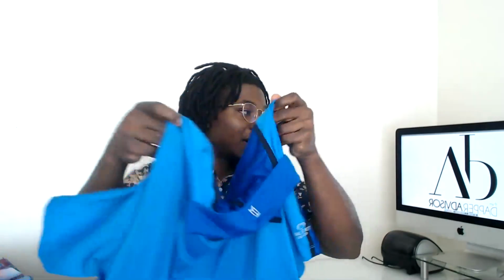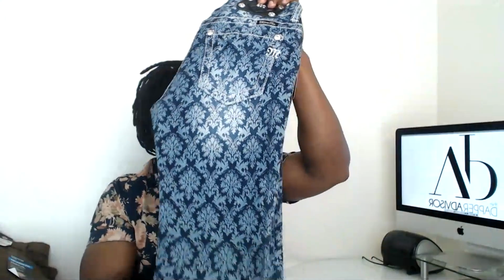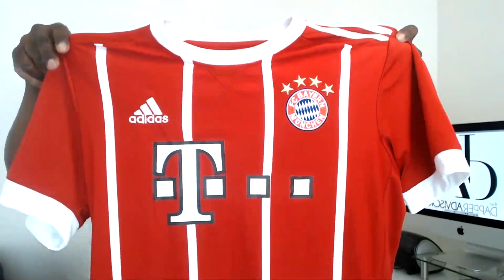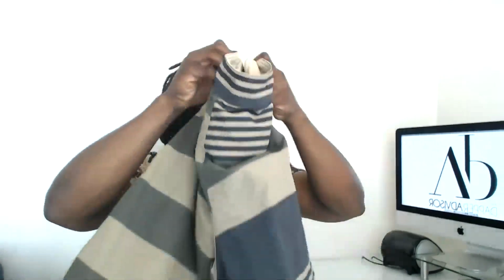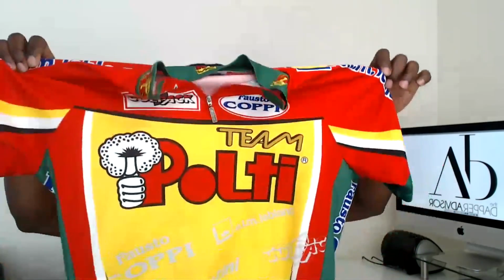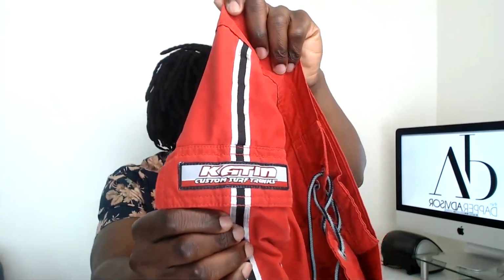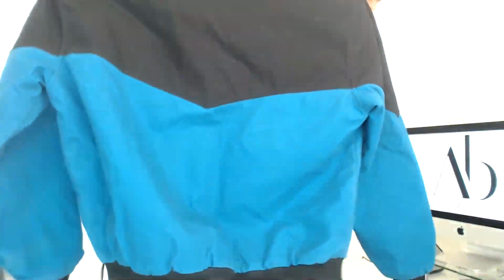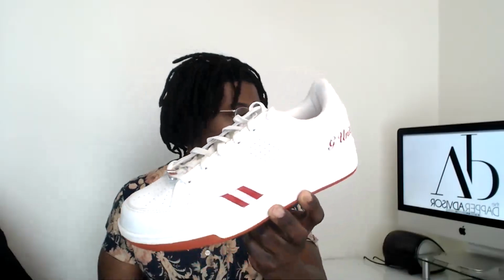G-Unit Sneakers In the Thrift | Thrift Store and Garage Sale Haul | Reseller Live Show #8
Here are some of my thrift store and garage sale finds from this weekend. My best find from the weekend is definitely this pair of Reebok G-unit sneakers. You won't believe how much these resell for online!